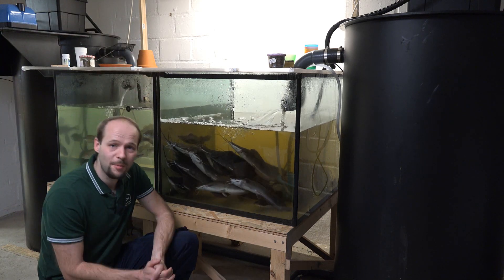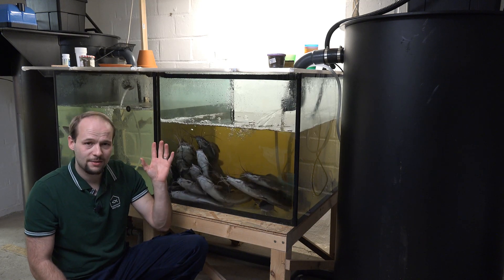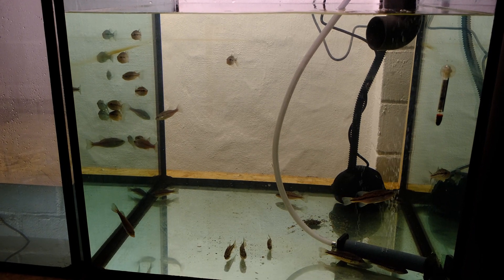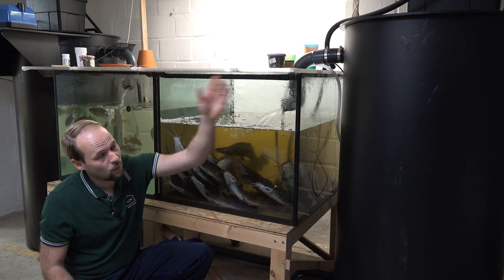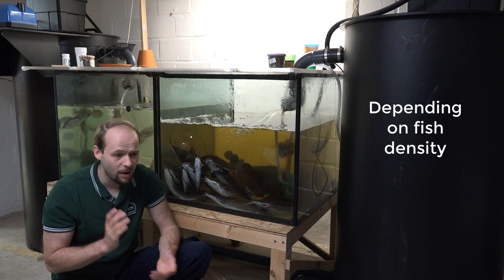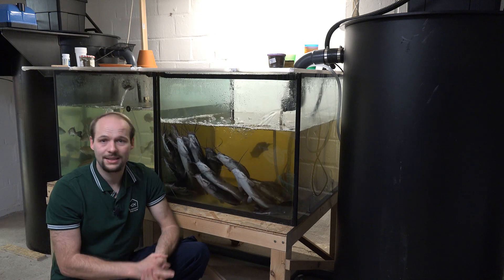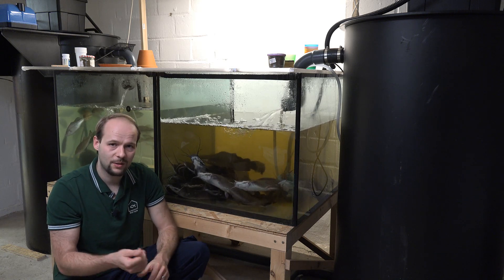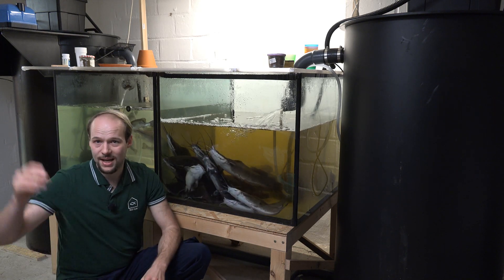My Decoupled Aquaponic System Part 1: The Fish System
In this video I´m going to explain to you my fish system. At the moment I´m growing african catfish and large mouth bass.
The system is set up in a simple way with a pondfilter for the solid removal, a  costum made biofilter and an air pump.

The pond filter I use in my system for the solids:
The Airpump I use for my fish System: